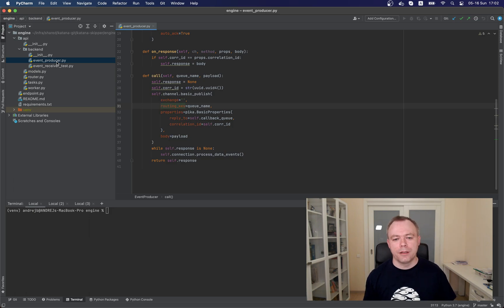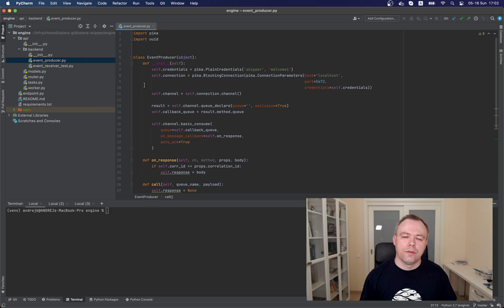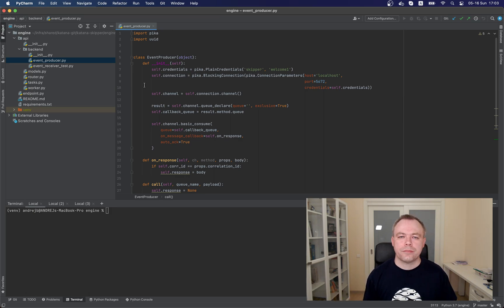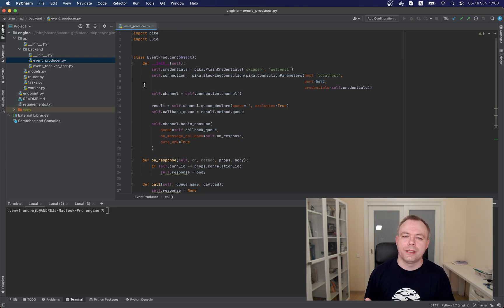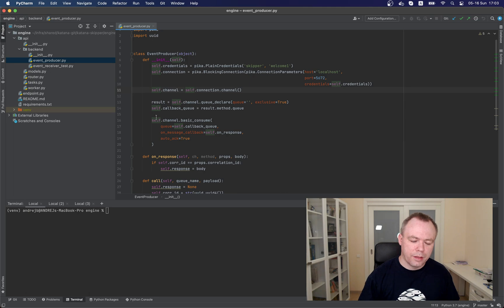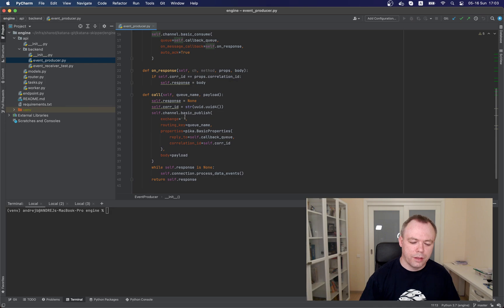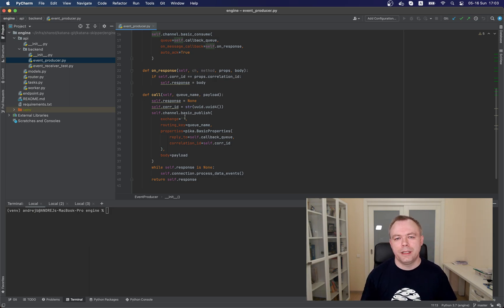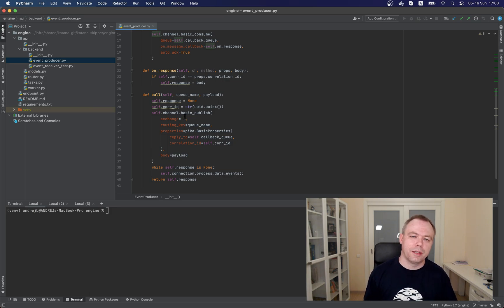Web API with FastAPI, RabbitMQ and Celery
With Web API you can create access to microservice functionality. In this video, I explain how to create scalable Web API with FastAPI, Celery and RabbitMQ. Celery is responsible to execute async Web API requests and RabbitMQ enables the communication between Web API and microservices.

0:00 Introduction
2:22 Katana ML Skipper
4:16 Application structure
10:01 Application demo
16:08 Summary